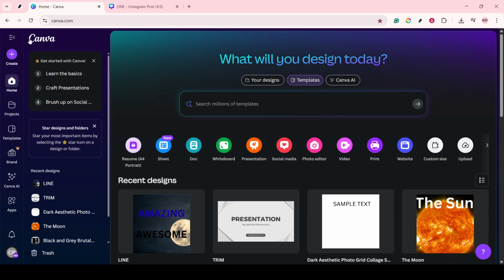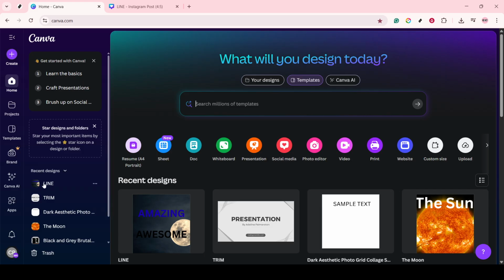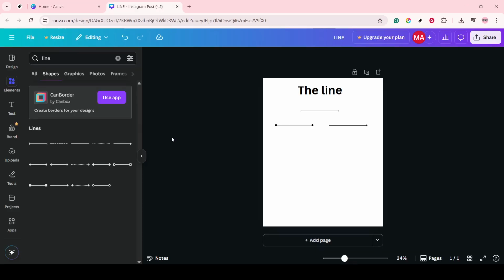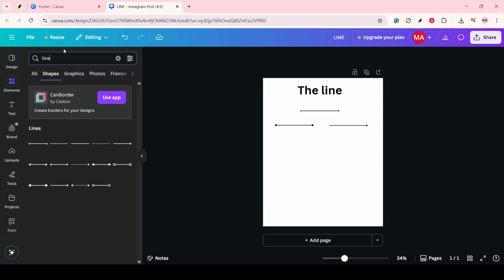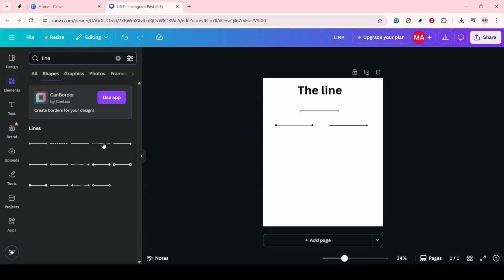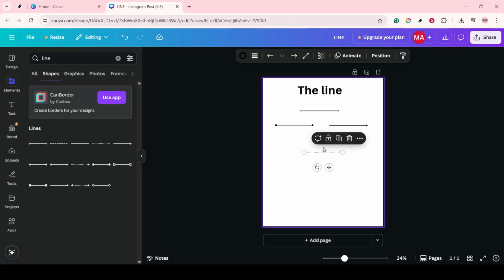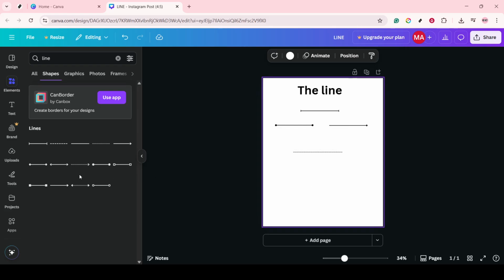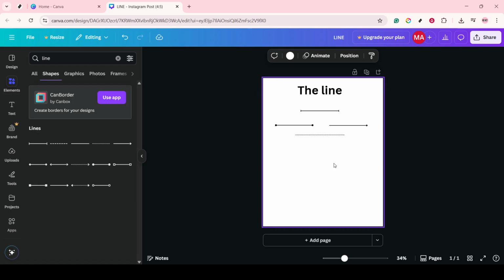How to Make a Dotted Line in Canva [2025 Easy Guide]